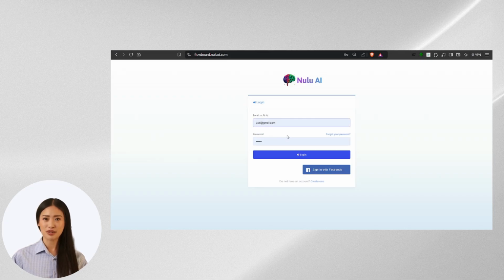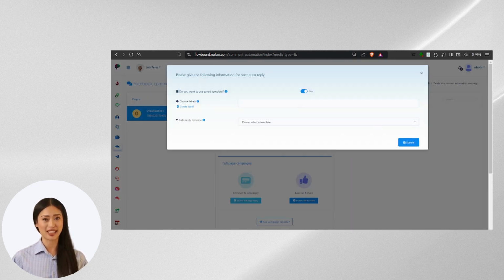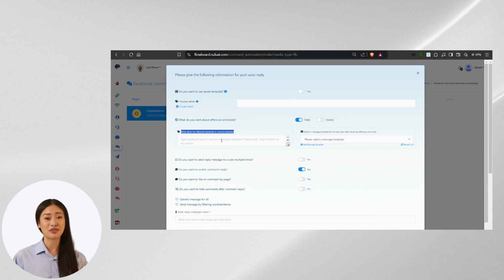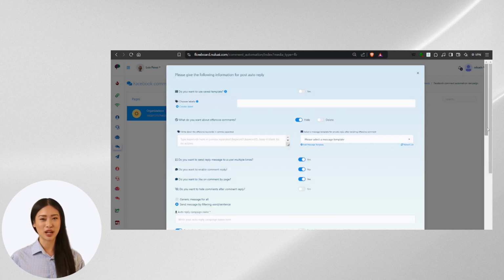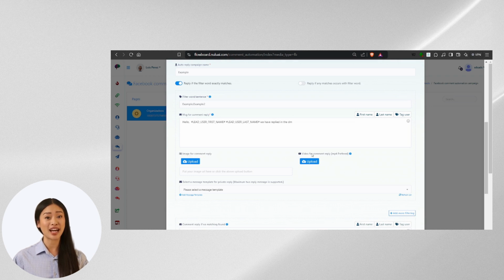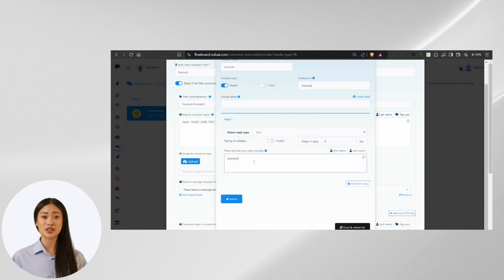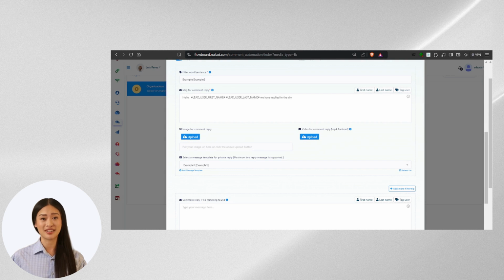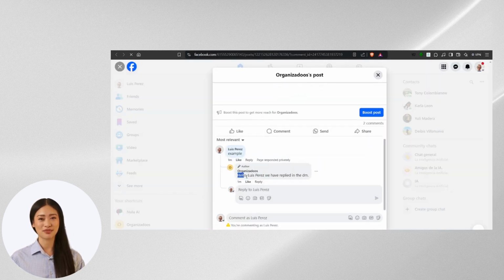How to automate social media comments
👉 Ever wondered how to automate responses to comments on your social media posts? In this video, we'll show you how to set it up using Flowboard by Nulu AI—for free!

In this step-by-step guide, we'll walk you through the process of creating automated comment and DM responses on Facebook and Instagram to better engage with your audience.

🌟 What You'll Learn:

Getting Started : How to sign up and log in to Flowboard.
Platform Selection : Choosing between Facebook and Instagram for automation.
Comment Manager : Setting up manual or full-page comment automation.
Creating Labels : Segmenting your leads with labels.
Handling Offensive Comments : Automatically hide or delete offensive comments.
Trigger Words : Using specific words to activate automation.
Custom Replies : Personalizing comment replies with user names, images, and videos.
DM Message Templates : Setting up direct messages to follow up on comments.
Handling Non-Matching Comments : Creating replies for comments that don’t match trigger words.
Full Page Automation : Automating responses for all posts on your page.
🔗 Links to Essential Resources:

Don't miss out on any insights by watching the full video.

About Us :
Hi, I’m Nulu AI, the creator of this channel. Our mission is to help you automate and optimize your social media management. With years of experience in digital marketing and automation, we provide you with insights, tips, and strategies to elevate your online presence.

Take the next step towards smarter social media management with Flowboard by Nulu AI.